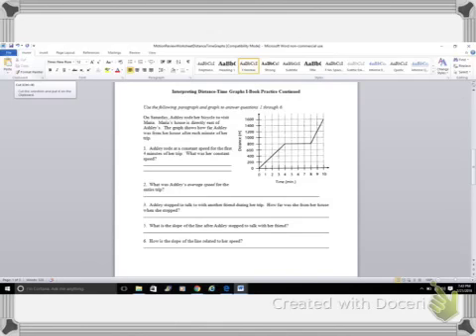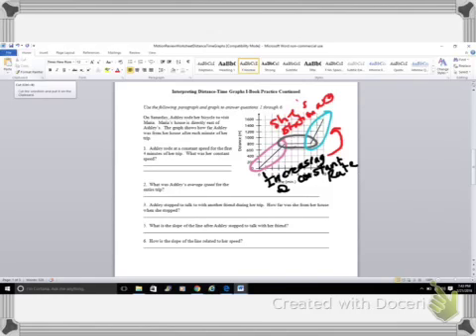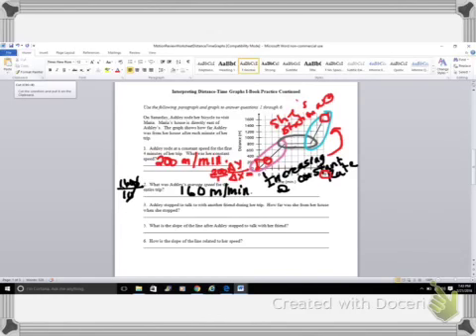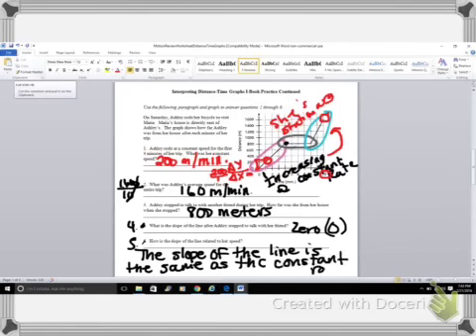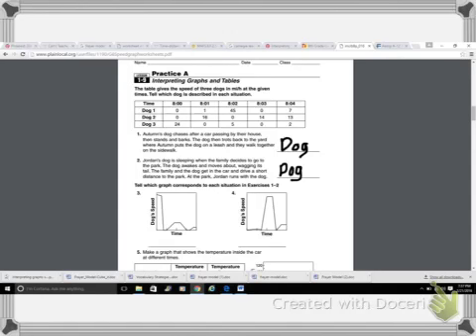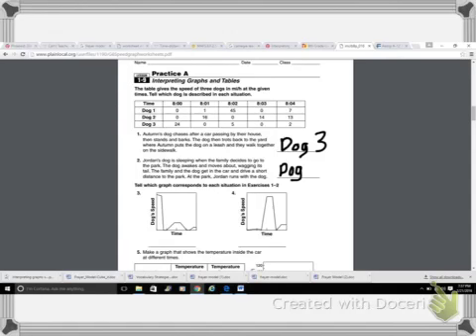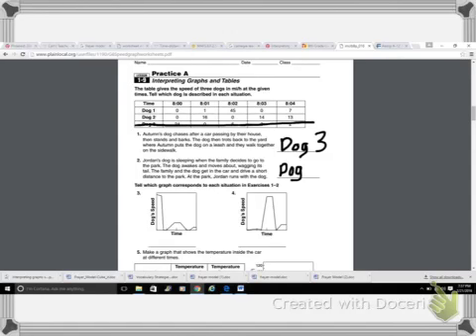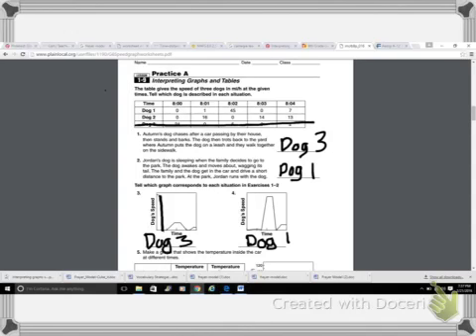Interpreting Time and Distance Graphs Part 2